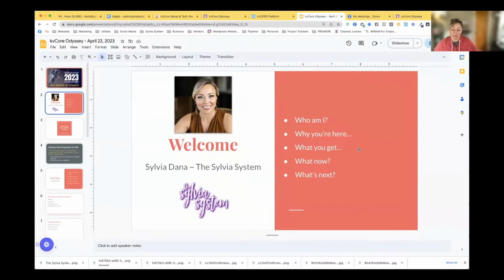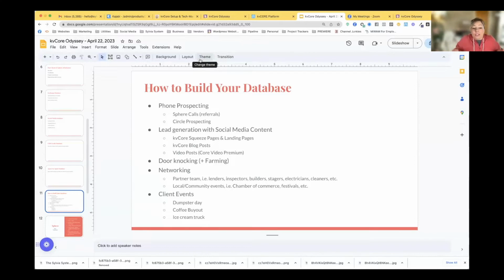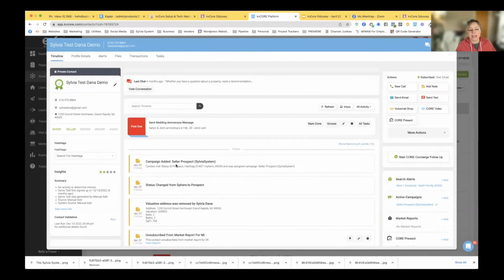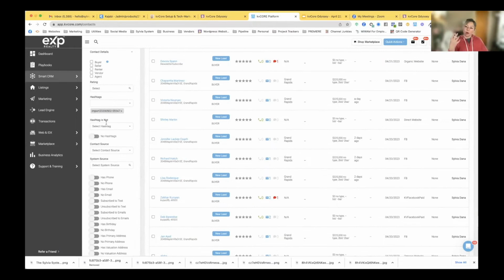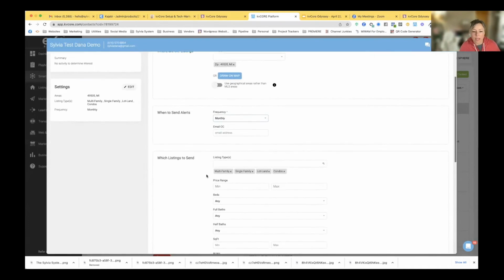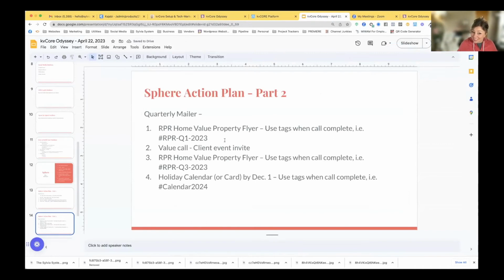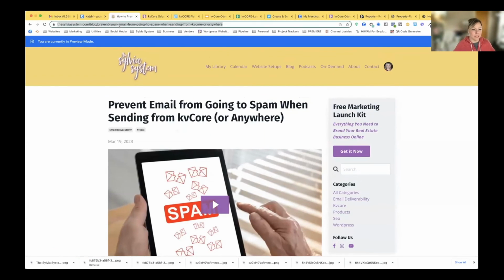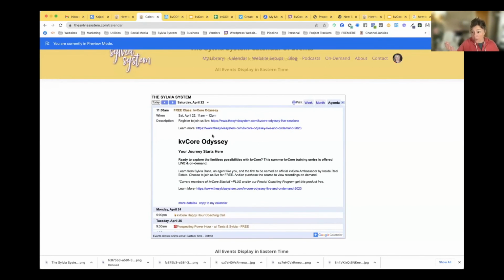kvCore Database Strategy for Success in 2023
In this exciting video, Sylvia Dana will be unravelling the secrets to leveraging kvCore 2023 for unparalleled success in your database strategy.

She will guide and walk you through each step of the kvCore database setup process. Navigate the intricate world of lead generation, lead capture, and lead conversion. And by the end of this tutorial, you'll be equipped with the knowledge and skills to optimize your database strategy like never before.

➜ CallSylviaDana.com

⚙️Useful Resources